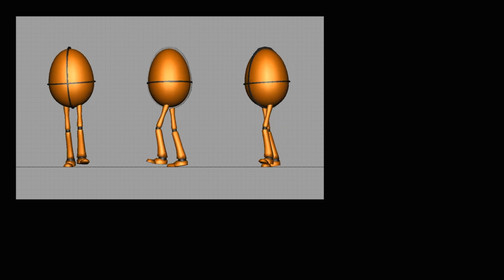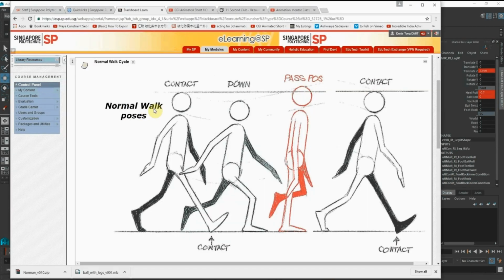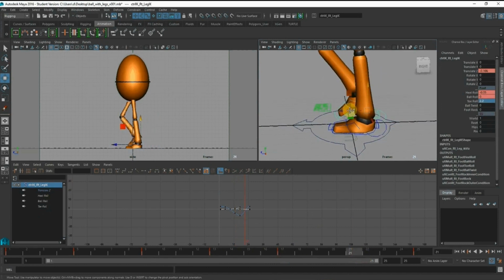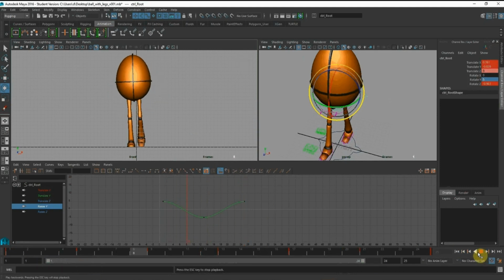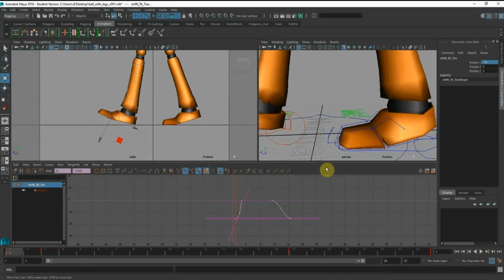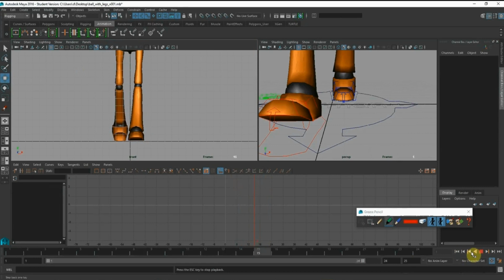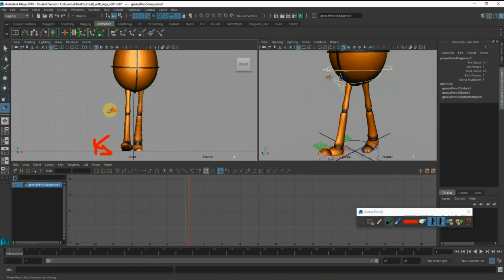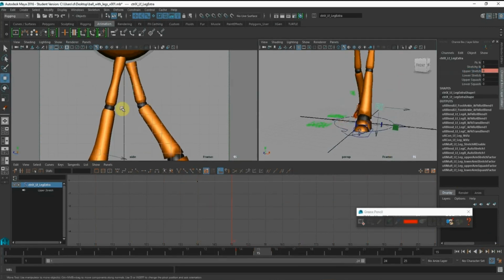Ball with legs walkcycle Animation Tutorial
Norman Rig